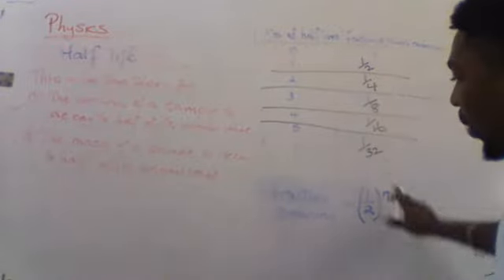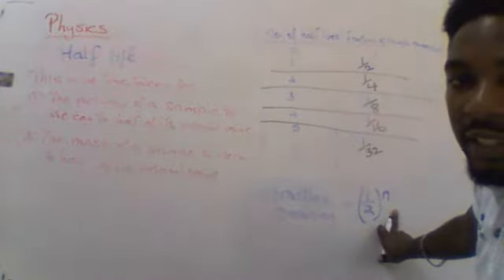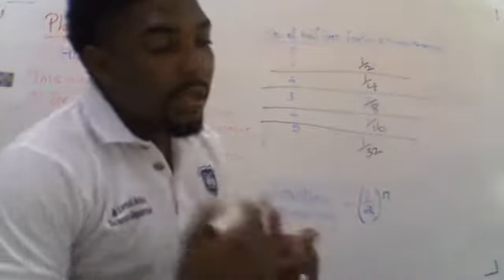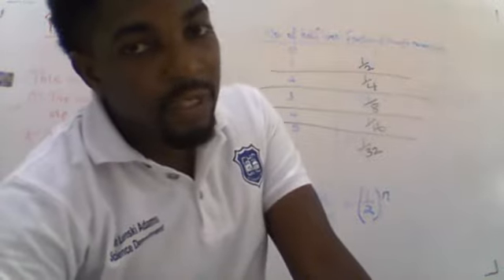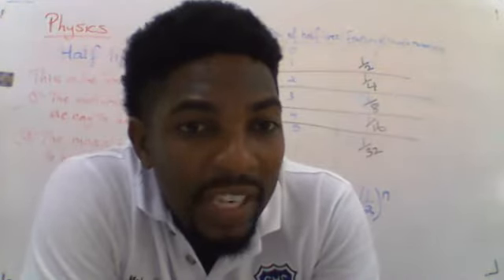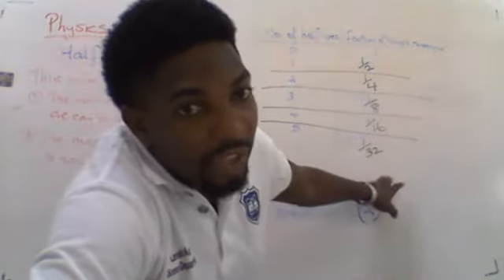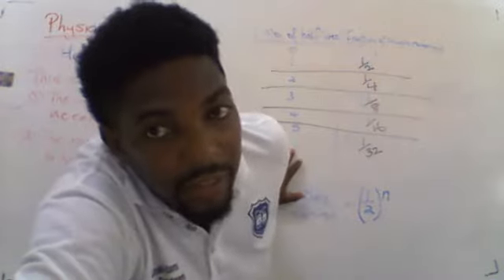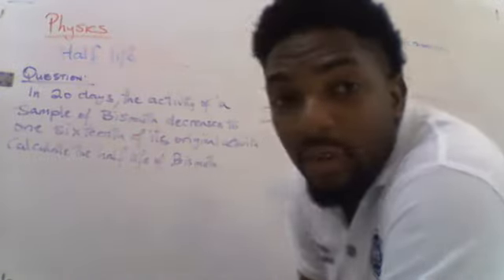CSEC Physics Lesson on Radioactive Decay; Half Life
Here I explain the process of radioactive decay and the process of Half Life. I also teach the method of how to solve these questions.